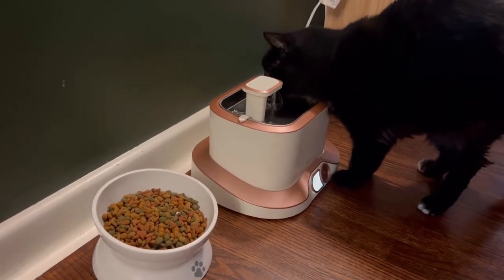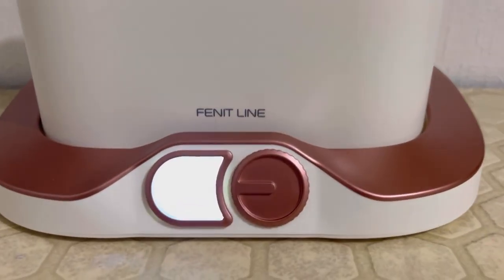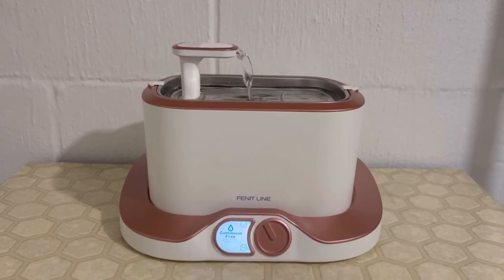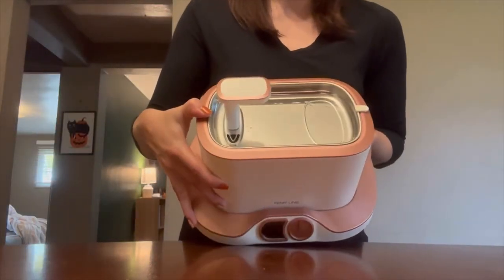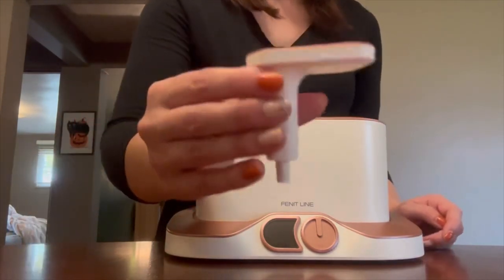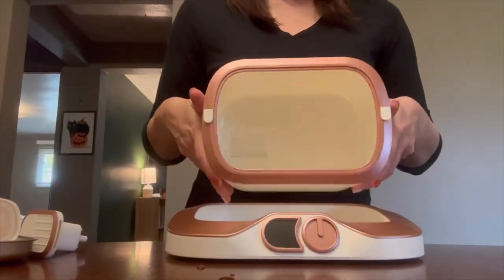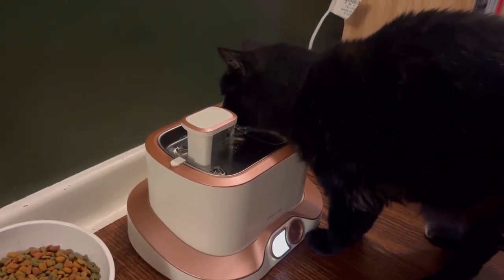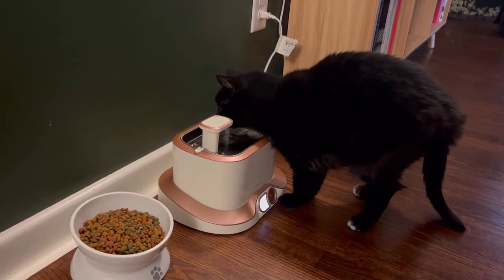Cat Water Fountain Customer Review 003 By Fenit Line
The next generation Fenit Line Wireless Cat Drinking Fountain. The cat water fountain offers Control at your fingertips.

You can Switch effortlessly between four modes to match both you and your cat's needs.
- Intermittent Flow: For cats fond of routine, motivate them to drink regularly
- Sensor Activation Flow: For the more curious cat’s, turns drinking into an enticing experience.
- Continuous Water Flow: Perfect for cat owners who spend extended time at home.
- Power Down Mode: To prevent overexciting your cat at night, or power down while on vacation